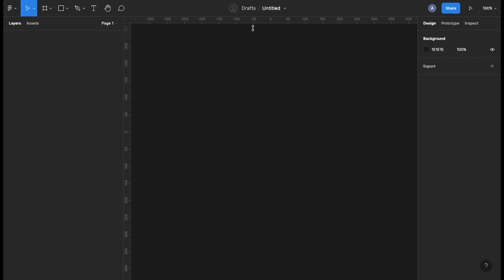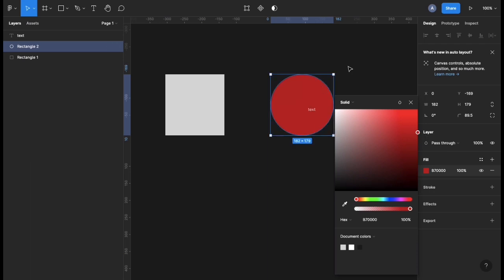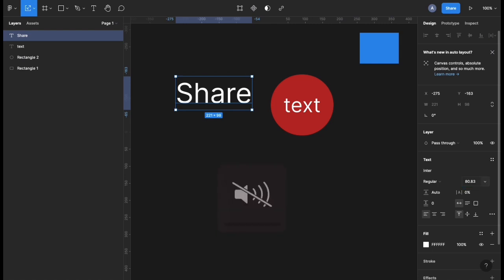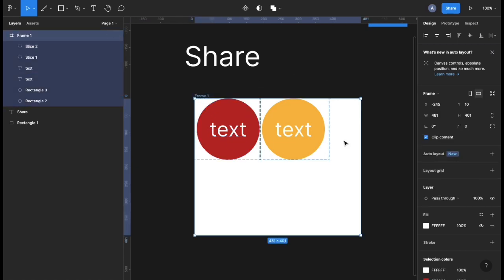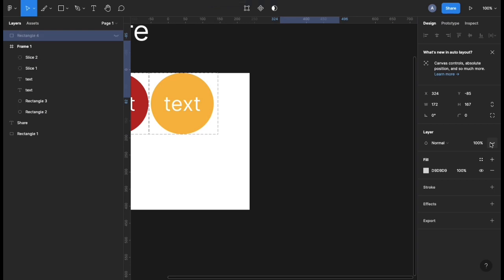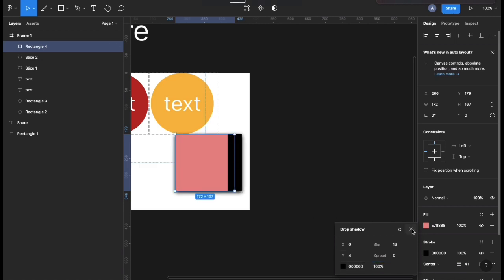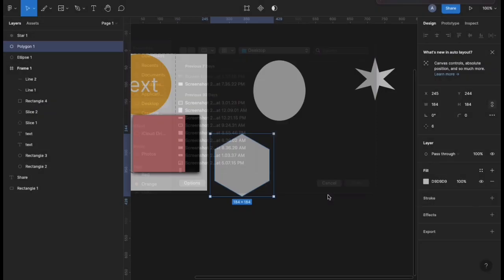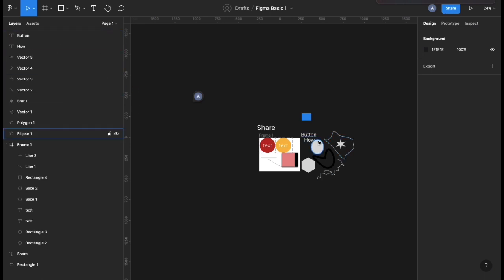The Basics of Design in Figma - Part 1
In this series of tutorials, I explain all of the fundamentals you'll need to get started using Figma in your professional design work right now. By the end of the series, you should be able to download the program, install it, and begin creating fantastic things.

Chapters:
00:00 Why Figma?
00:42 Design Process
01:30 Renaming Figma file
01:40 Figma Menu
02:22 Move Tool
05:20 Scale Tool
05:46 Frame Tool
07:00 Slice Tool
08:00 Rectangle Tool
08:22 Properties & Layers Panel
12:35 Line tool
13:12 Elips tool
13:42 Polygon Tool
13:58 Star Tool
14:10 Picture Tool
14:18 Pen tool
14:43 Pencel Tool
15:00 Text Tool
15:22 Pan Tool
15:31 Comments